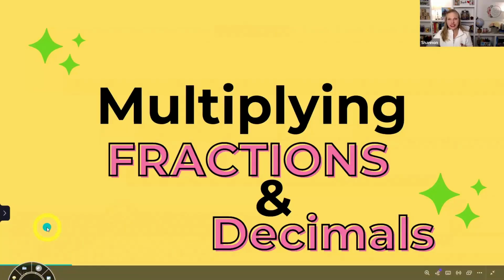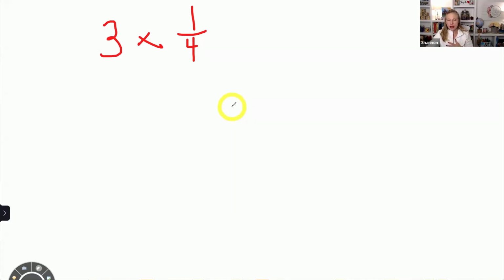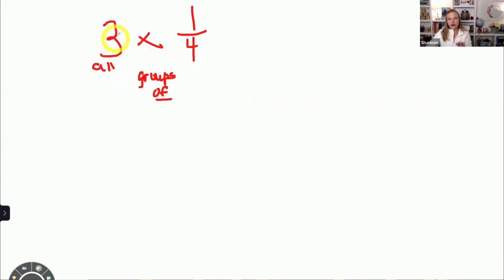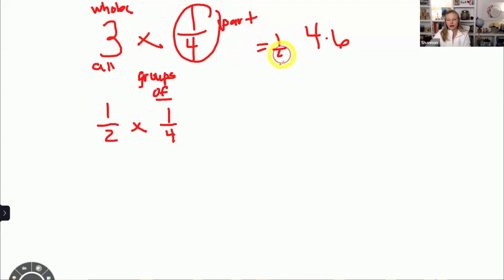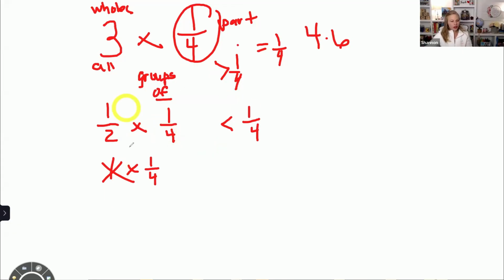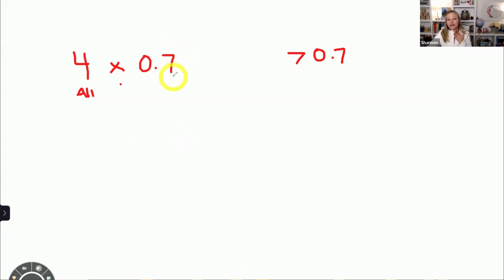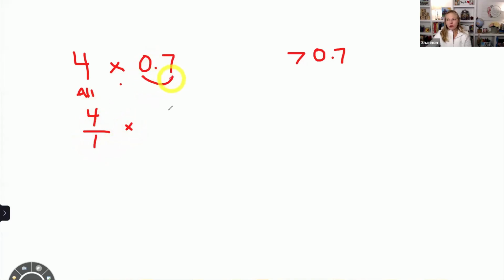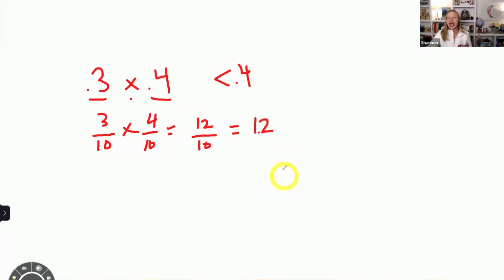Multiplying Fractions and Decimals | Shannon Kiebler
Learn how to connect fractions and decimals for students.

🔹 What You’ll Learn:
✅ Why reasonability is crucial for multiplying fractions and decimals
✅ How to connect decimal multiplication to fraction strategies
✅ Practical ways to teach reasonability